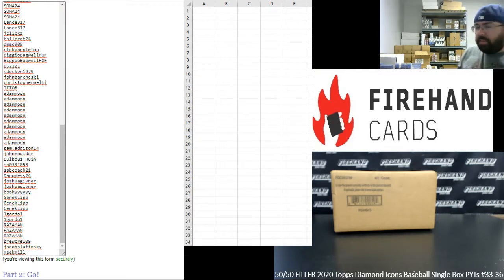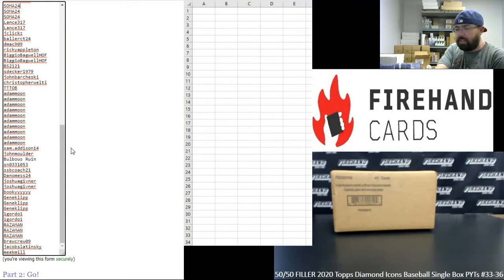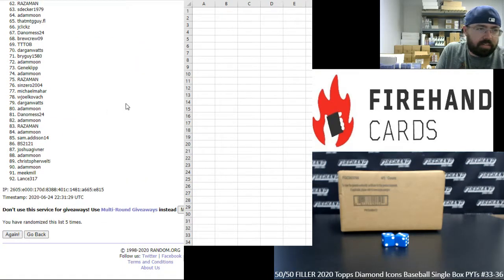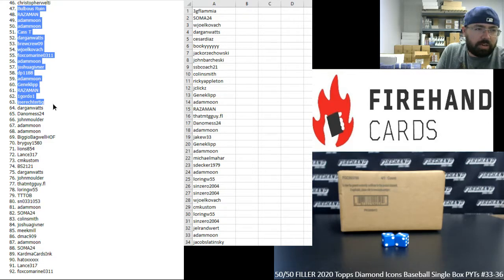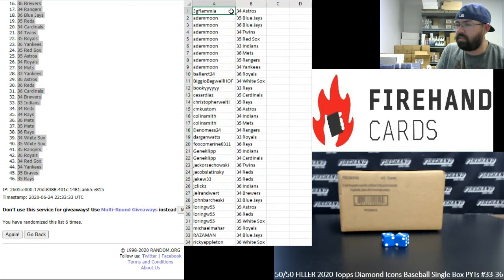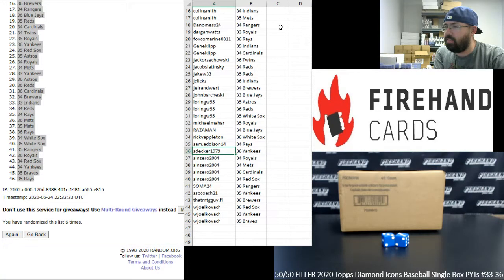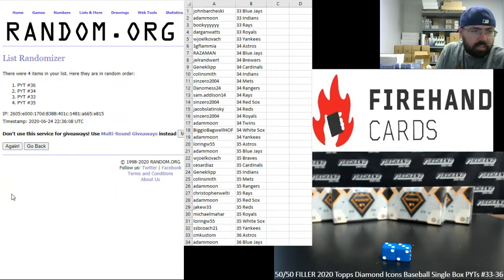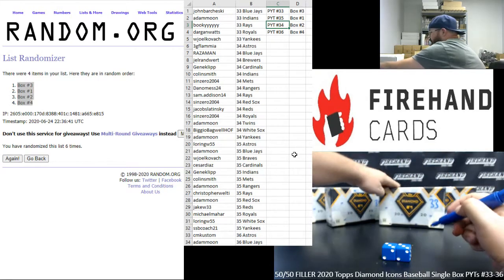6/24/2020 50/50 FILLER 2020 Topps Diamond Icons Baseball Single Box PYTs #33-36